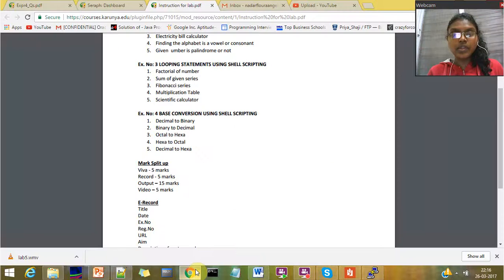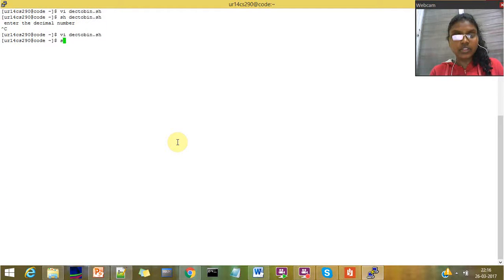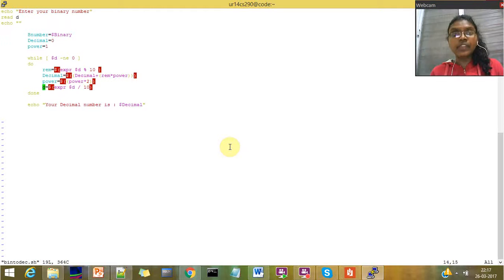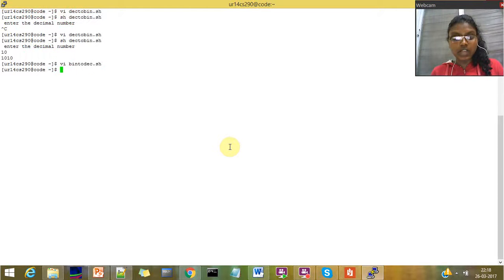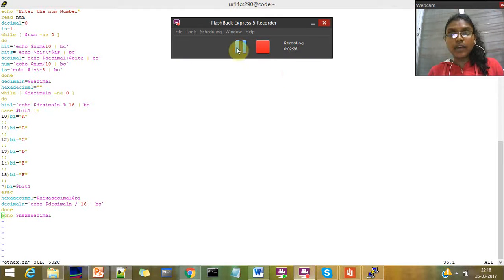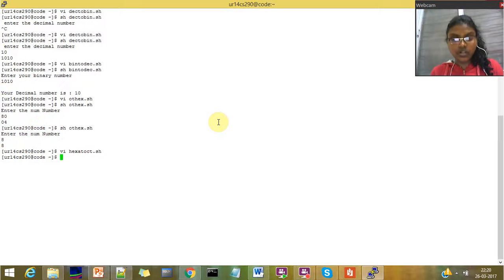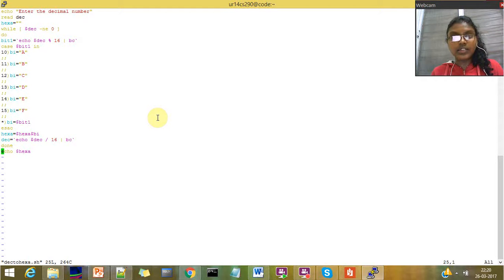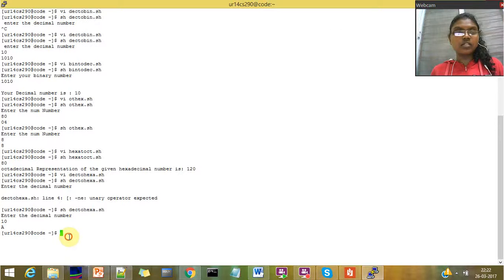lab4 - UNIX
BASE CONVERSION USING SHELL SCRIPTING